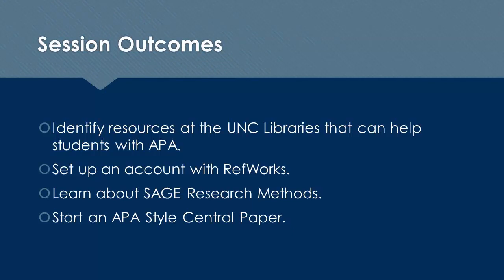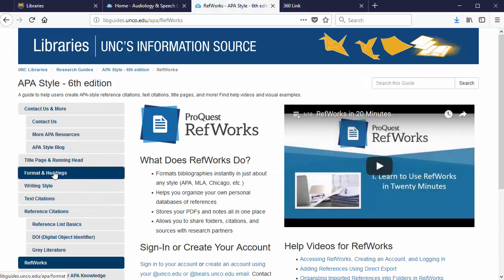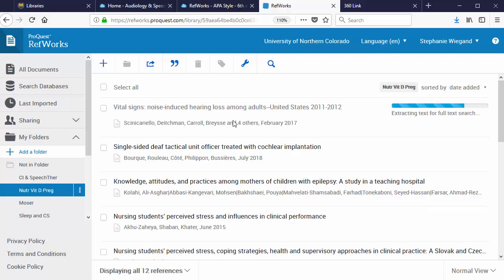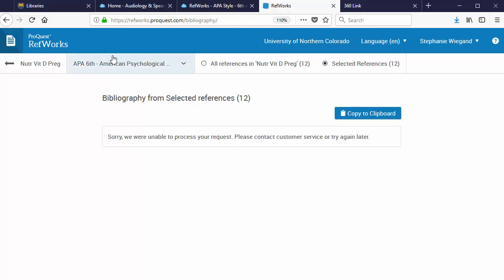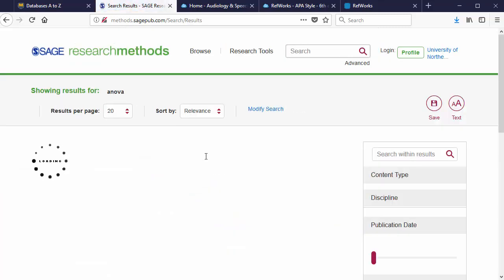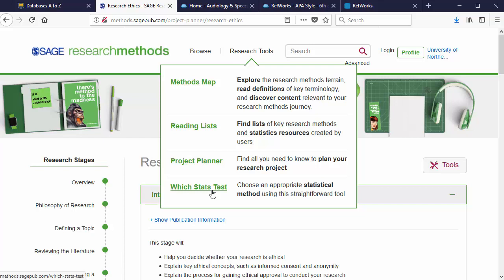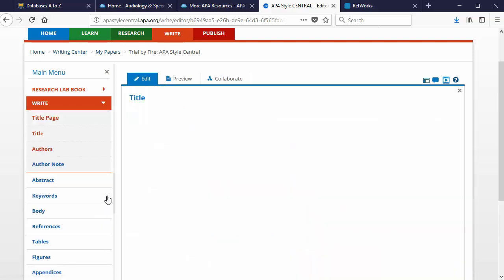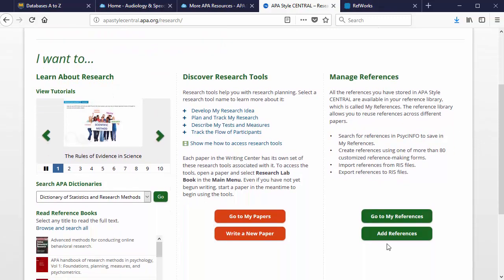ASLS 515 - Part IV:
Identify resources at the UNC Libraries that can help students with APA.
Set up an account with RefWorks.
Learn about SAGE Research Methods.
Start an APA Style Central Paper.